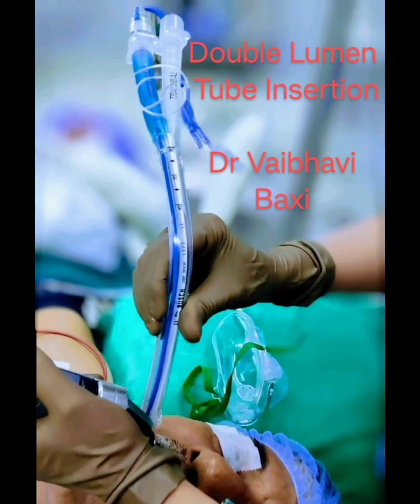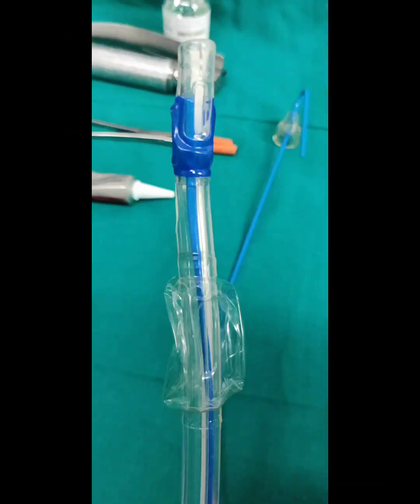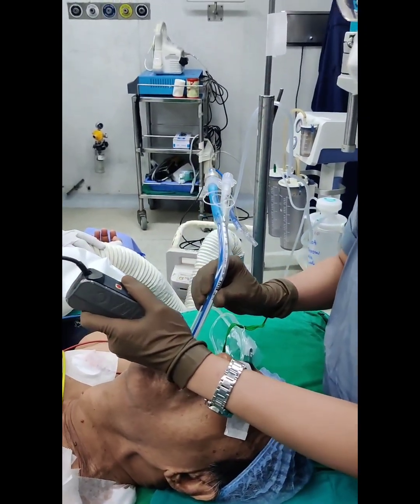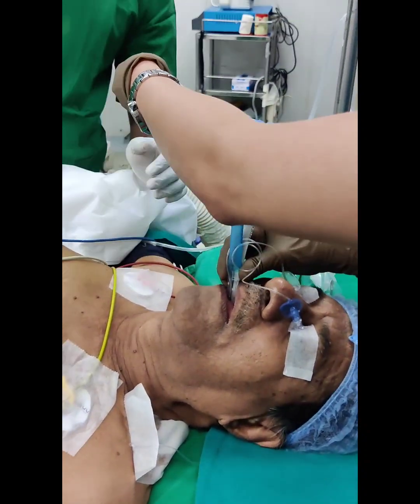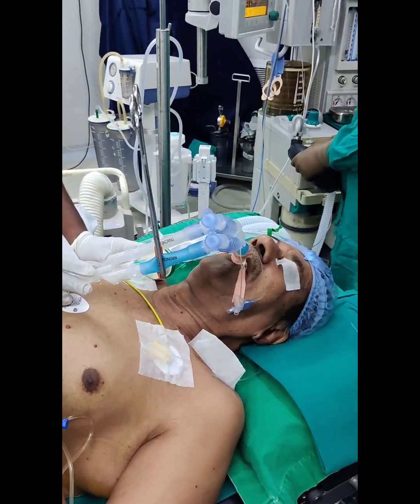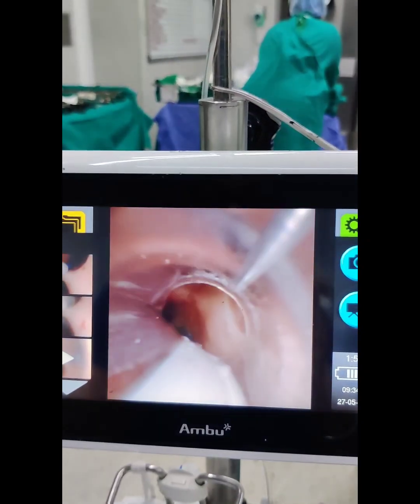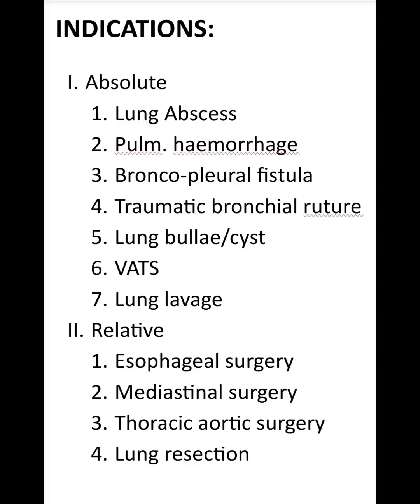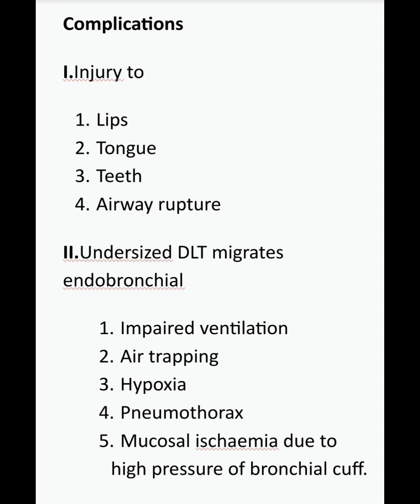Double Lumen Endotracheal Tube ( DLT )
DLT is often used by anaesthetists to isolate lungs  to prevent contamination or to selectively control ventilation. In this video I have in brief described the tube and it's proper insertion technique.